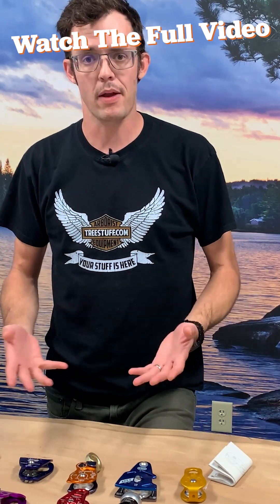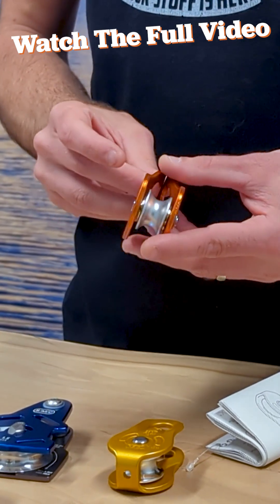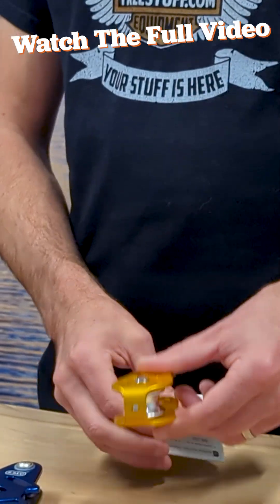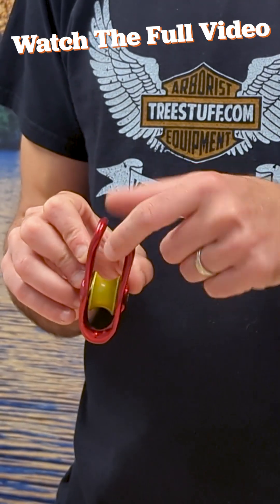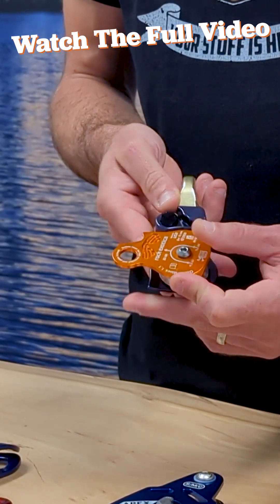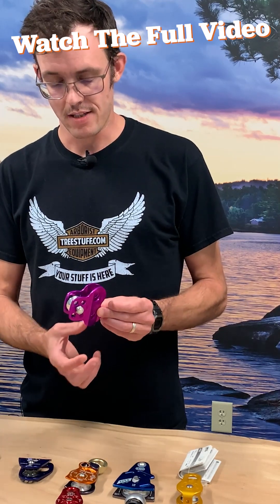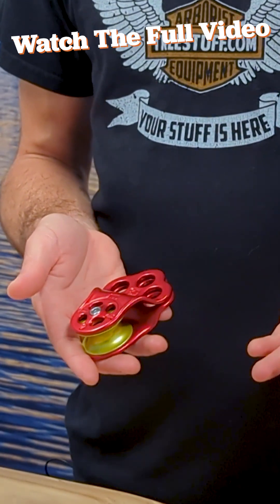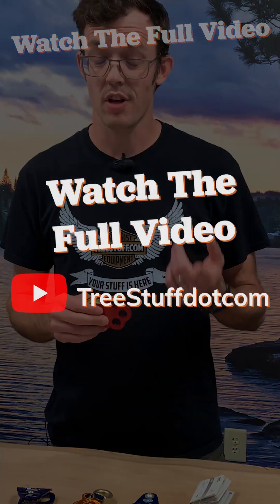A Little Video with Little Pulleys - TreeStuff Closer Look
Micro pulleys aren't just cute, they're also highly versatile and useful little devices. This quick video will give you an overview of some of TreeStuff's best-selling micro pulleys - from simple to complex.